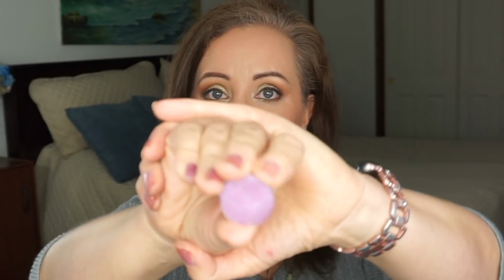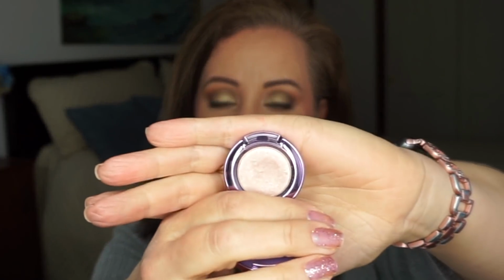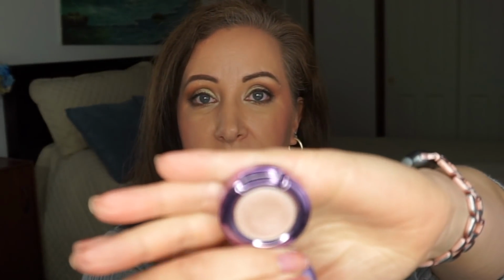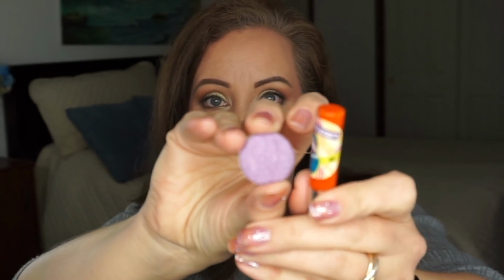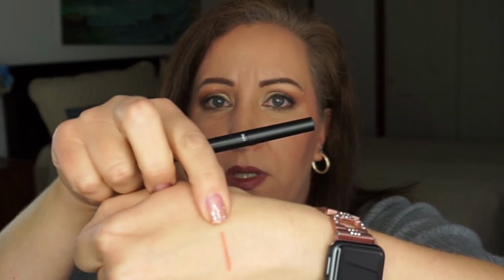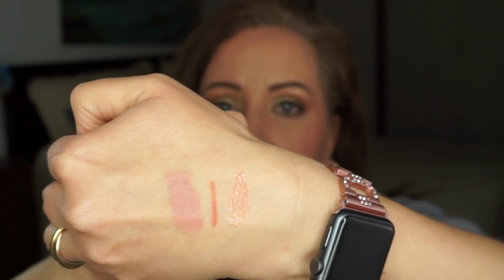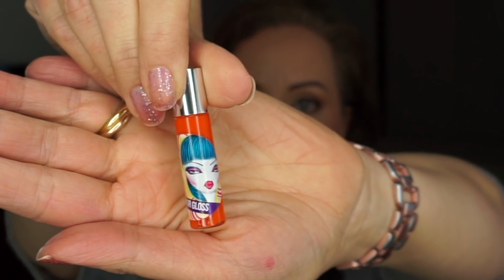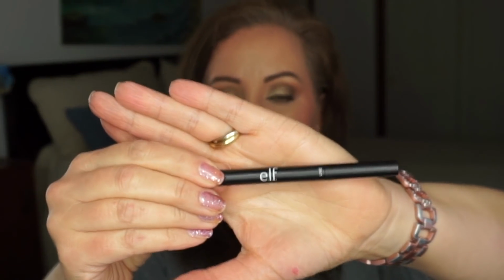How I Pick My Panning Products / Panning Tips & Tricks | Jessica Lee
Here is a basic overview of how I pick products for my panning projects. This video has been requisition for quite some time and I finally got a chance to film it. busymomlife If I left anything out or if you have any questions, please leave them in the comments and I will try to answer them.